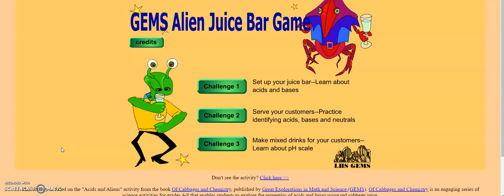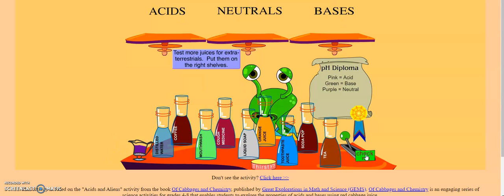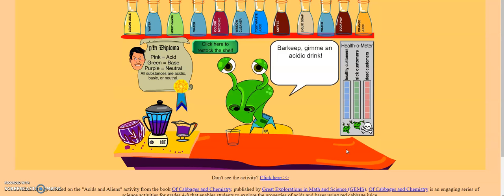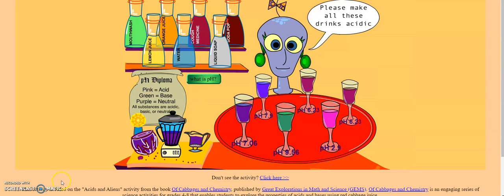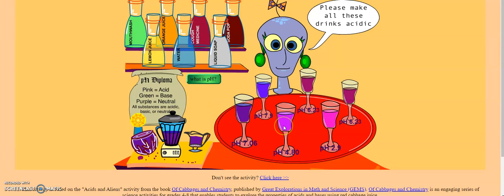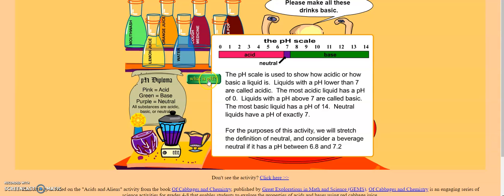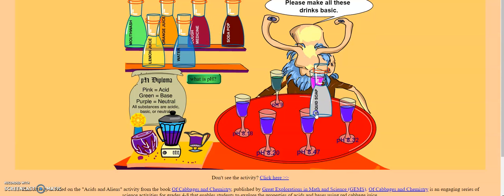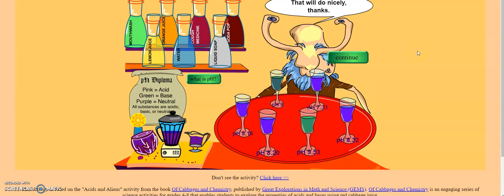Alien Juice Bar